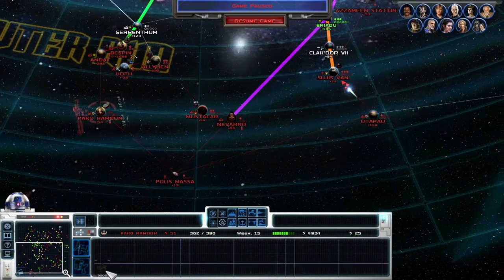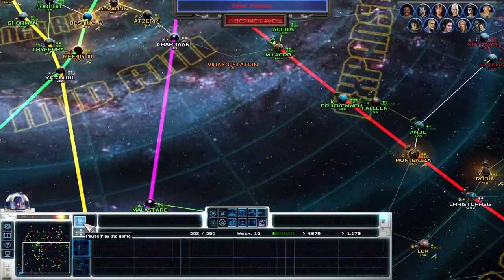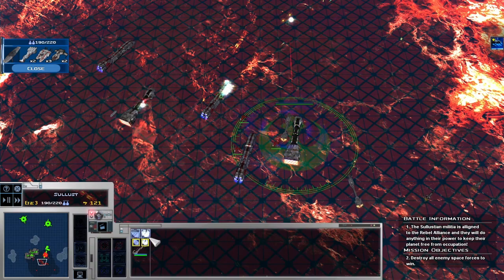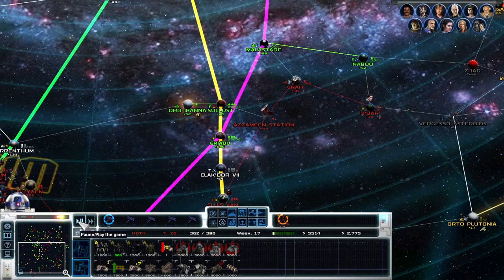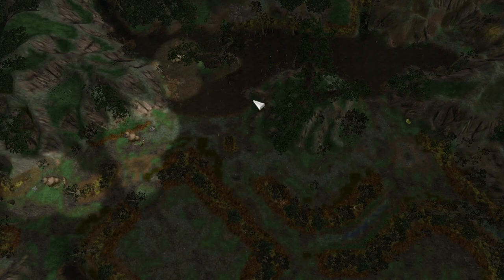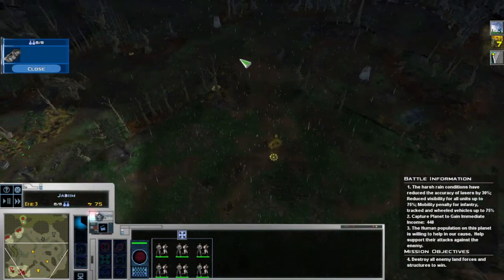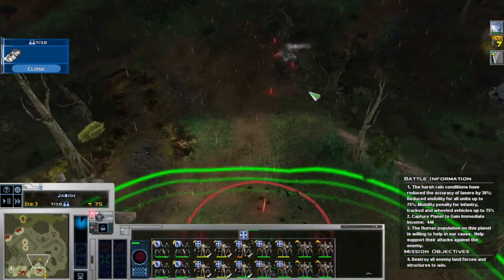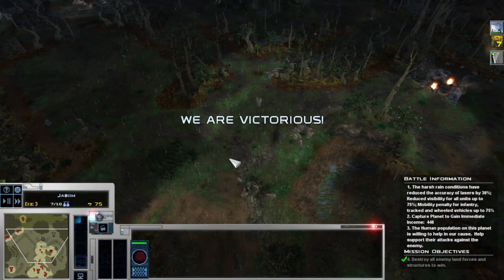Heavy losses|| Star wars: empire at war (Awakening of the Rebellion) part 7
i feel like that may have been my fault